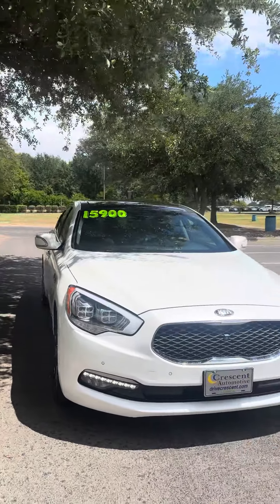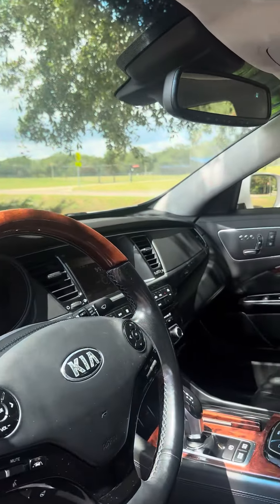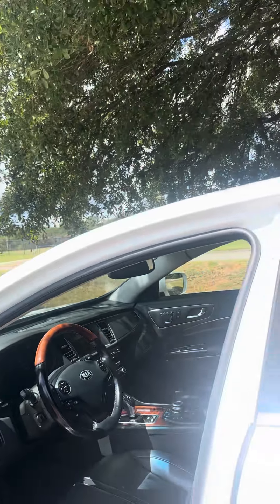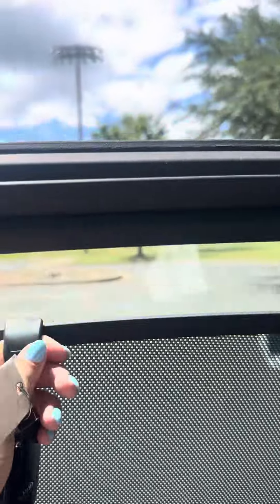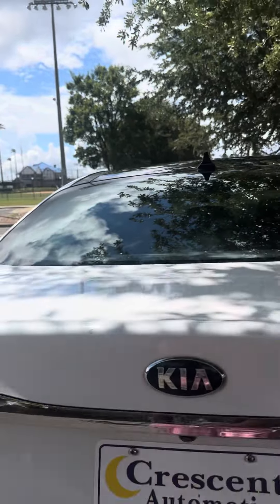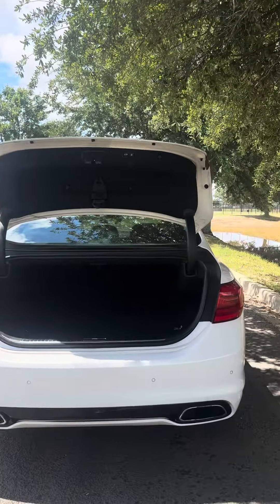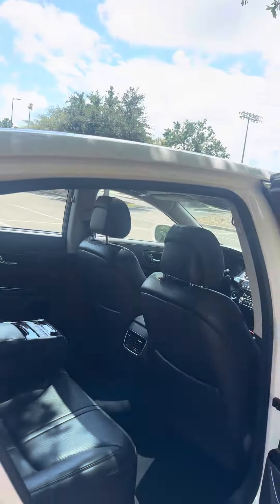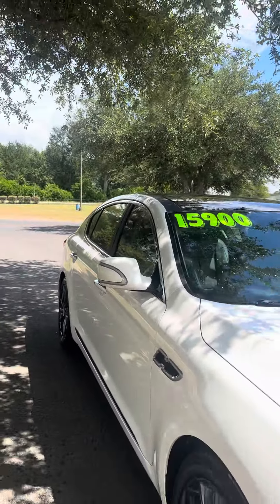2015 Kia K900 Luxury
2015 KIA K900 LUXURY. 5.0L V8 F DOHC 32V. SNOW WHITE. BLACK LEATHER INTERIOR. LOCAL TRADE IN! OVER 23 CARFAX CERTIFIED RECORDS. PUSH START ENGINE. LEATHER WRAPPED STEERING WHEEL WITH HANDS FREE TALK, AUDIO AND CRUISE CONTROLS. POWER DOOR LOCKS AND WINDOWS. POWER MEMORY HEATED, COOLED FRONT BUCKET SEATS. DUAL ZONE CLIMATE CONTROLS. POWER PANORAMIC MOON ROOF. BLIND SPOT DETECTION. LANE KEEPING ASSIST. BACK UP CAMERA WITH PARK ASSIST. FACTORY CARPET FLOOR MATS. HEATED AND COOLED REAR LEATHER BENCH SEATS. REAR SUN SHADES. POWER REAR SLIDING SUNSHADE. PASSIVE KEYLESS ENTRY. COLOR KEYED DOOR HANDLES AND MIRRORS. LED HEAD LIGHTS. LED TAIL LIGHTS. DUAL EXHAUST. POWER LIFT GATE. FACTORY ALLOY 19INCH WHEELS.